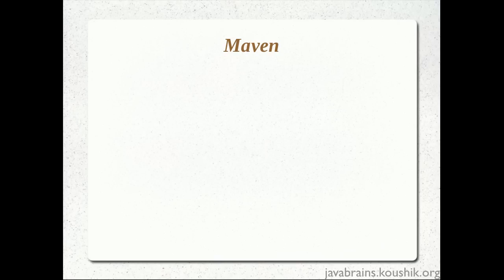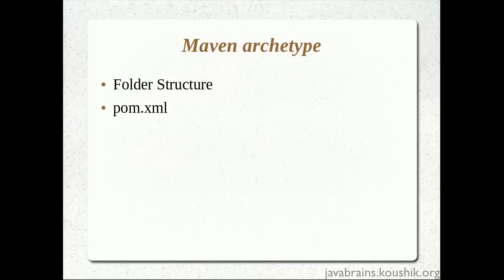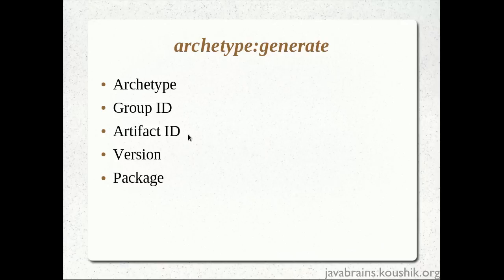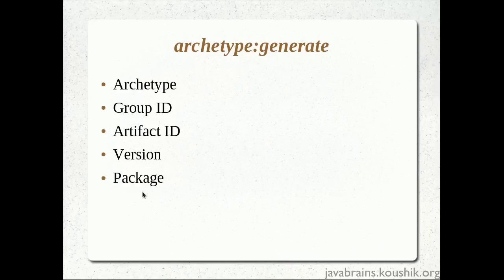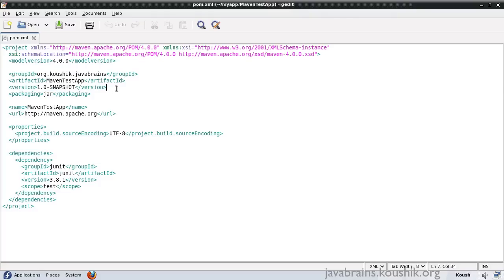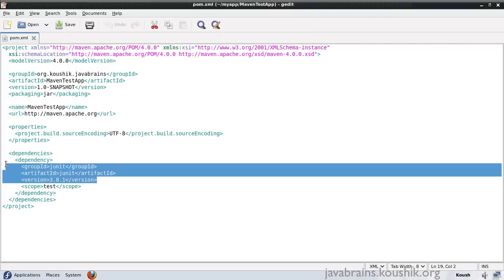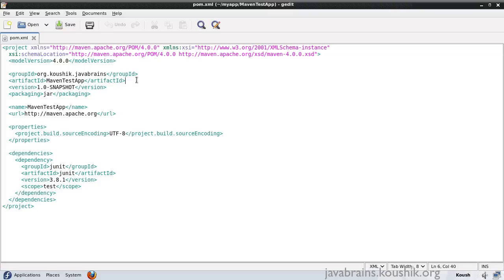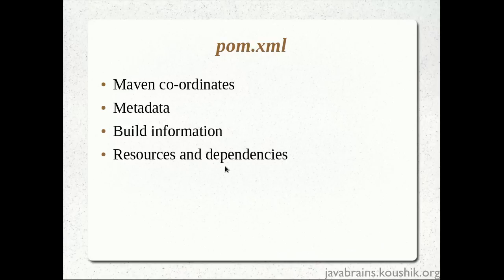Maven Tutorial 02- Understanding Archetypes and pom.xml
We'll now understand what happens when we run the archetype:generate command and how that affects the pom.xml.